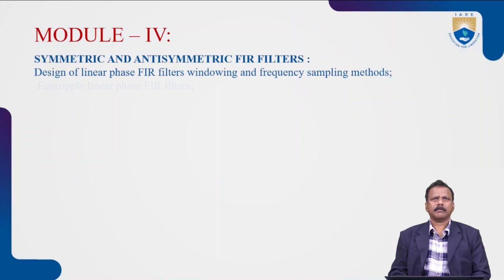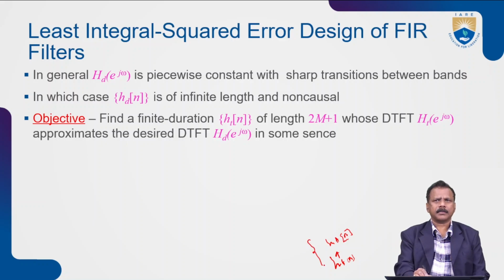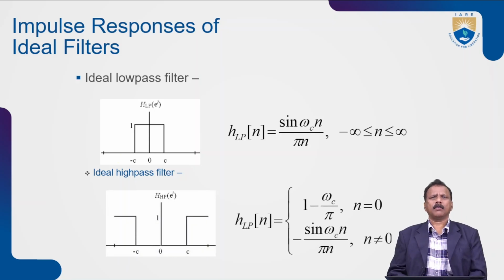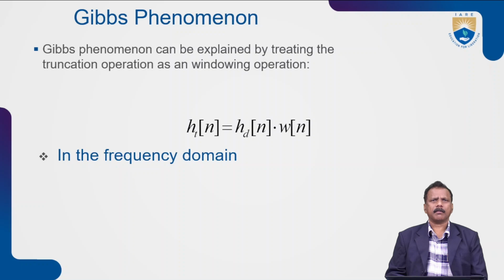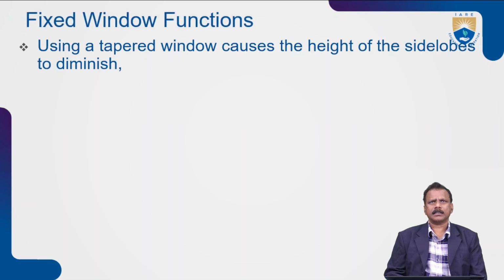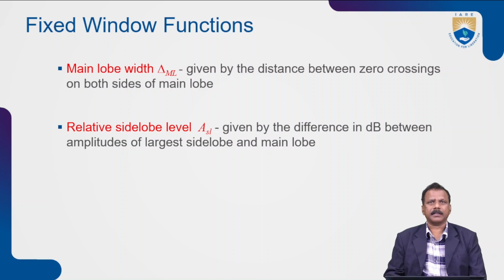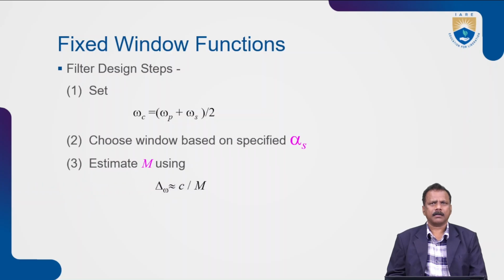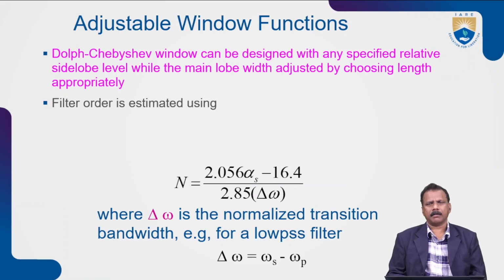Symmetric and Antisymmetric FIR Filters by Dr. S China Venkateswarlu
Symmetric and Antisymmetric FIR Filters by Dr. S China Venkateswarlu | IARE

Telangana, India.